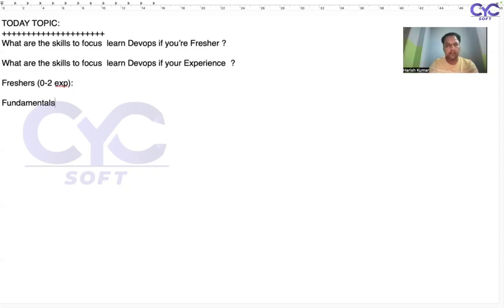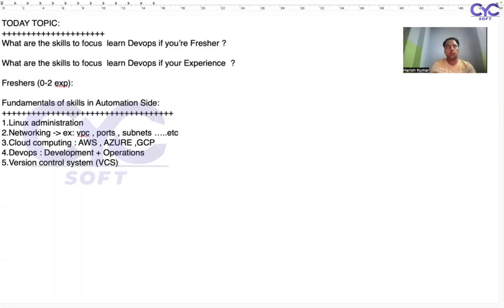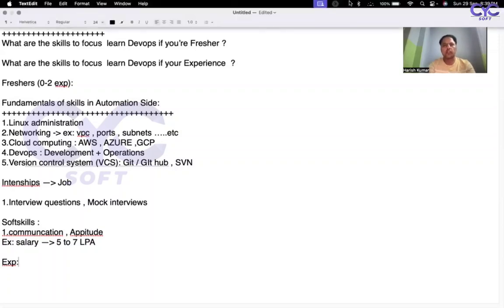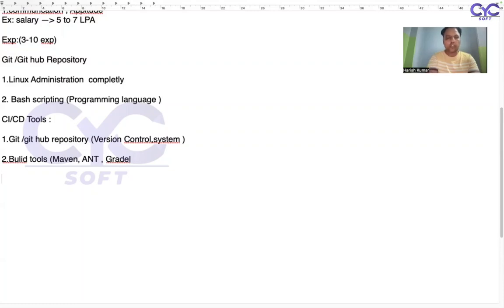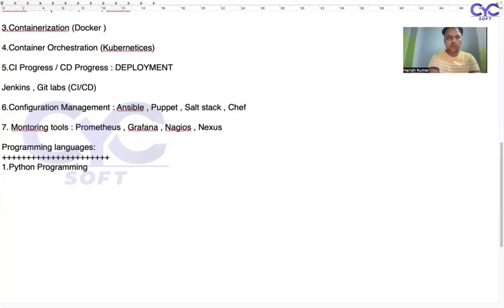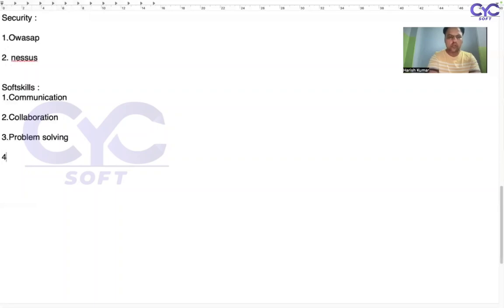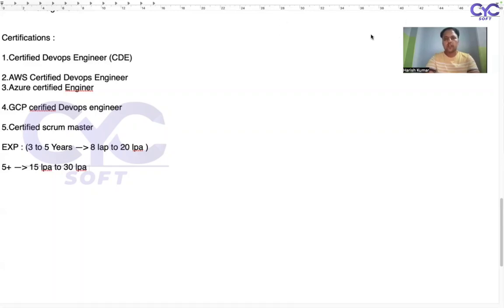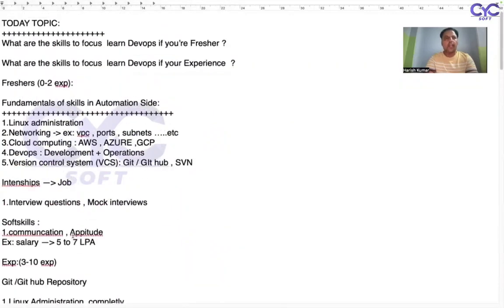DevOpsలో Focus చేయాల్సిన Topics | DevOps Course in Hyderabad | DevOps Coaching for Experienced | CYC